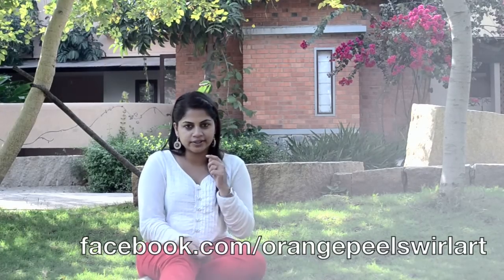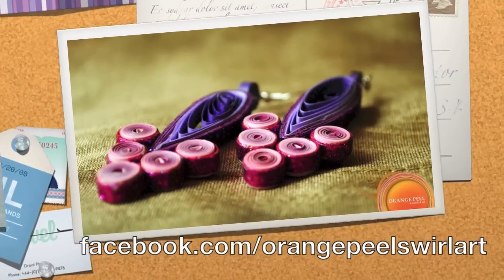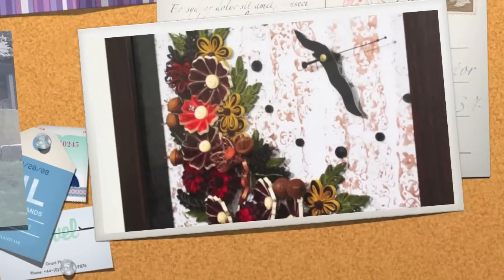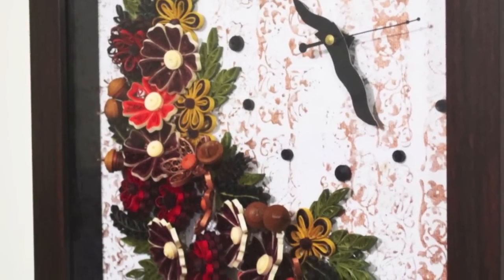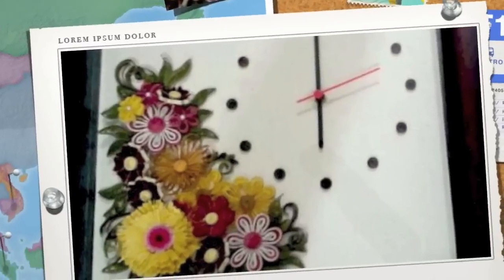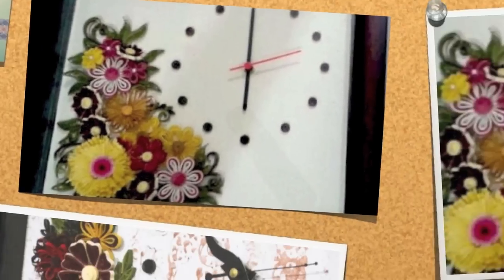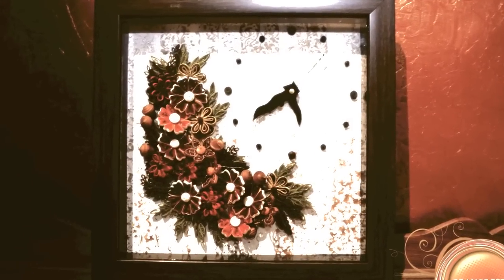Orange Peel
A small video describing the products we make at Orange Peel